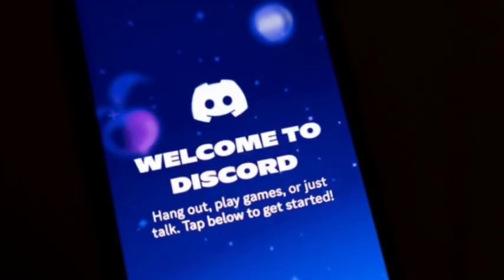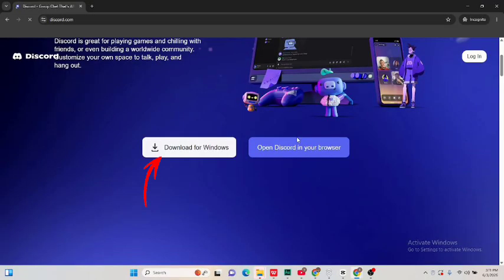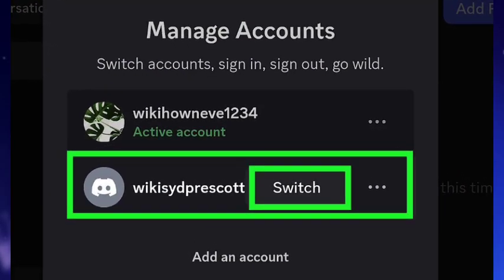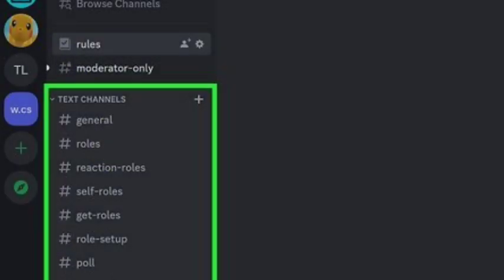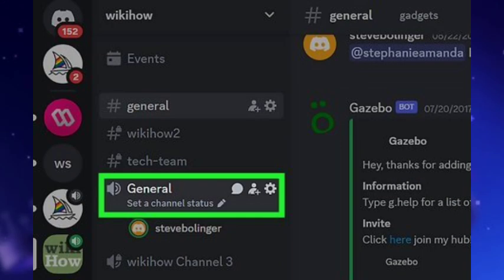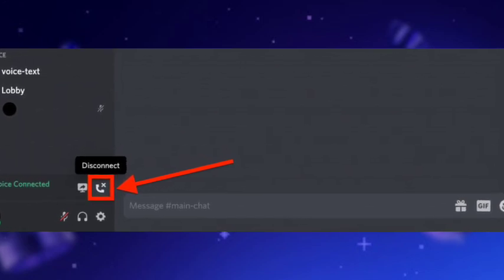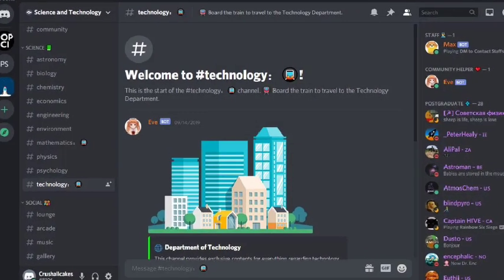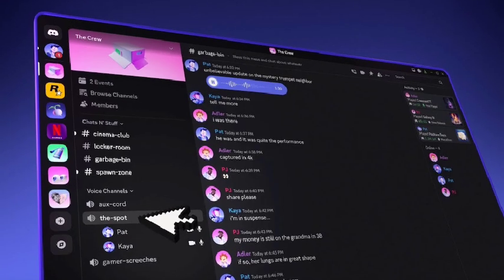How to Use DISCORD (Easy Tutorial for Beginners)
This video tutorial provides a high-speed, comprehensive walkthrough on how to use Discord app utilizing the app's native user interface layouts. We break down the absolute fundamentals of the platform, showing absolute beginners exactly how to navigate the ecosystem without getting overwhelmed by deep server layouts or confusing setting structures.

We guide you step-by-step from the initial account registration page at discord.com through to full User Profile customization, explaining how avatars and display names establish your digital identity. You'll learn how to successfully navigate the server architecture sidebar, breaking down the clear practical differences between text-based chat boards (Text Channels) and click-to-join open audio rooms (Voice Channels).

We map out personal communication hubs, demonstrating how to issue friend requests, manage private one-on-one Direct Messages (DMs), and spin up Group DMs for isolated friend circles. Furthermore, we unpack power user features, showing you how to Share your Screen during live streaming calls and hook up premium external connections like PlayStation, Xbox, and Spotify to display real-time activity statuses. Finally, we show you how to enter public networks via Server Discovery and how to use the Plus (+) icon to deploy your own custom server blueprint.

Whether you're joining an online classroom, setting up an office workspace, or launching a gaming squad, this guide gets you up to speed in minutes.